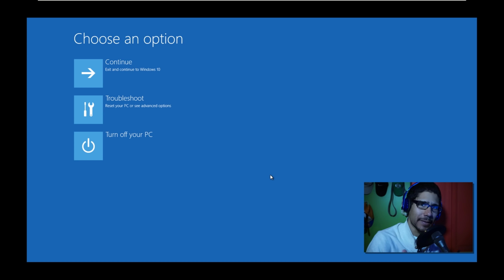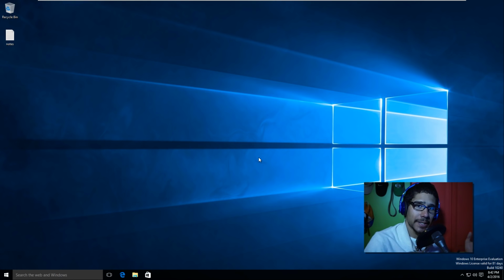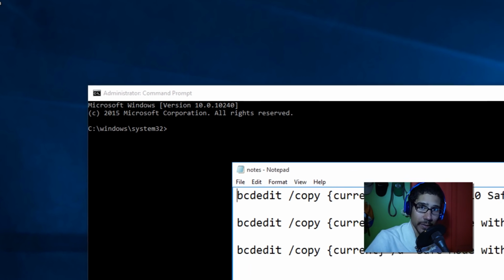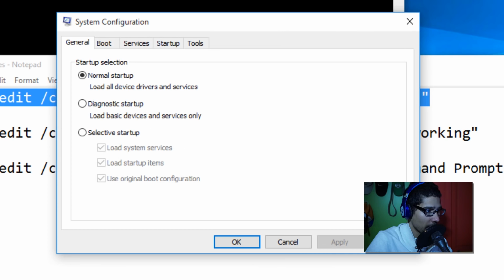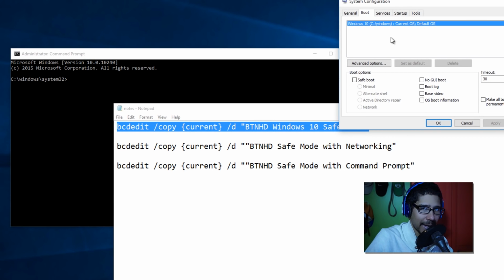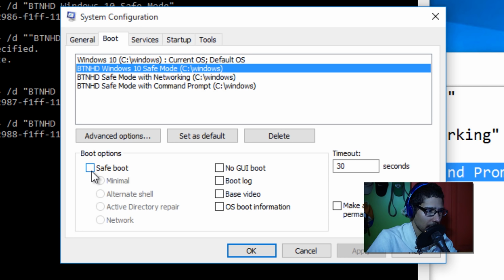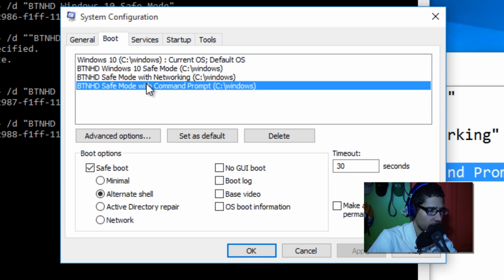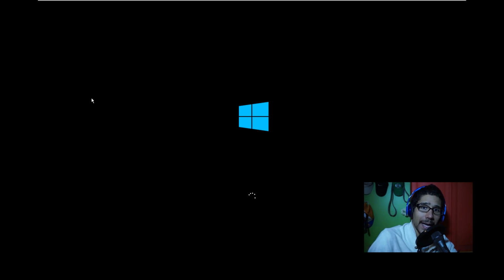Add Safe Mode To Windows 10 Boot Menu!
Showing you guys how to add the safe mode option to Windows 10 boot menu.